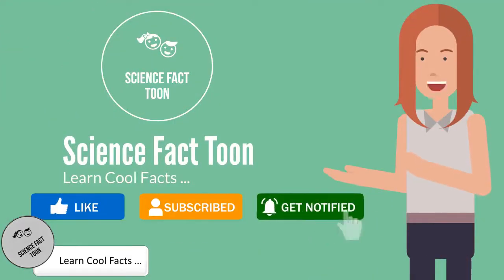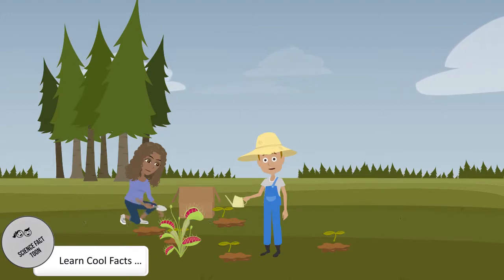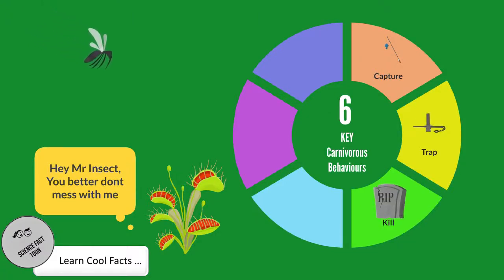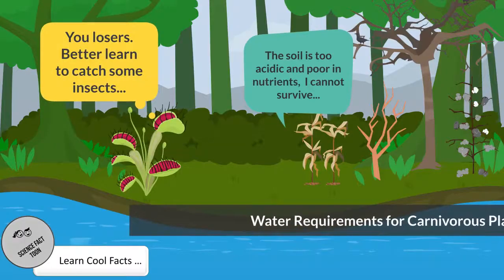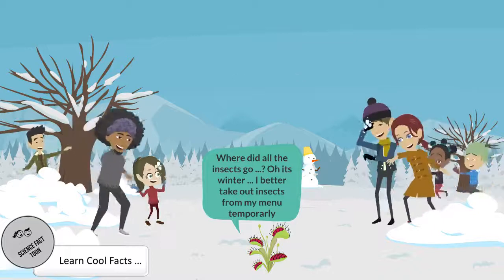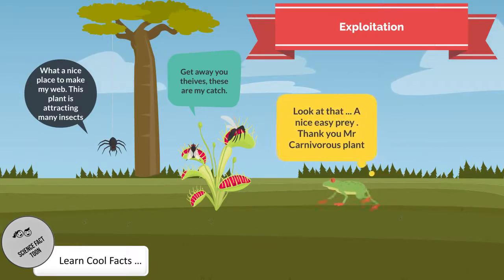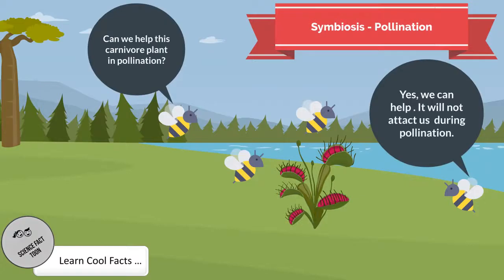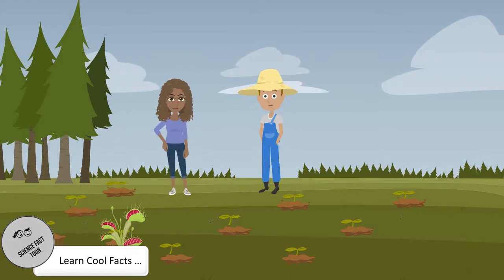Kids Learning on Carnivorous Plants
Carnivorous Plants or Insectivorous are unique fascinating plants. Learn cool facts like
1. Carnivorous plants' trapping mechanism
2. Why do they start to eat insects?
3. Do they always need insects to survive?
4. What type of water is needed for insectivorous?
5. How do animals benefit from carnivorous plants?
6. How does pollination happen in carnivorous plants with the help of insects even though they have insects on their menu?
7. How pollination - prey conflict is avoided in carnivore plants?

Credits: Vyond Animation Software
Music Music Track used is part of Vyond Software and it is an 'asset' within Vyond.
Vyond has pre-license the tracks from 3rd party providers for usage.